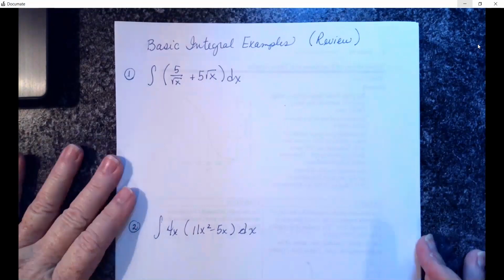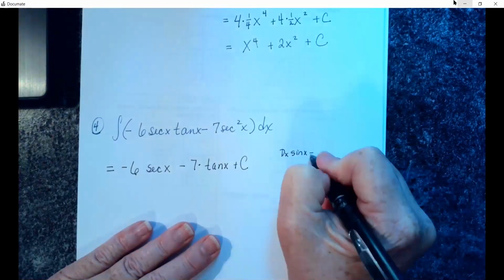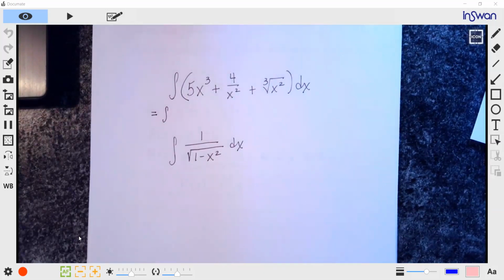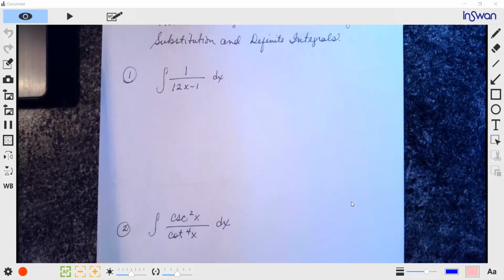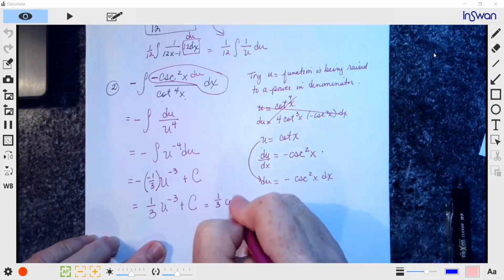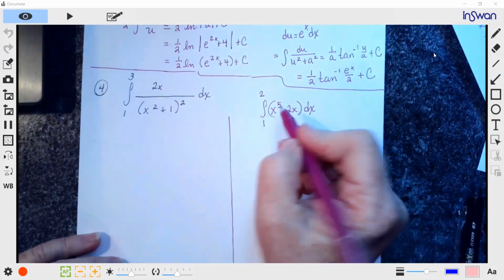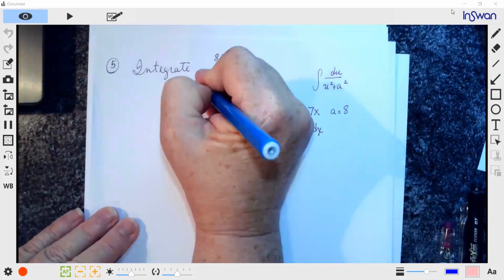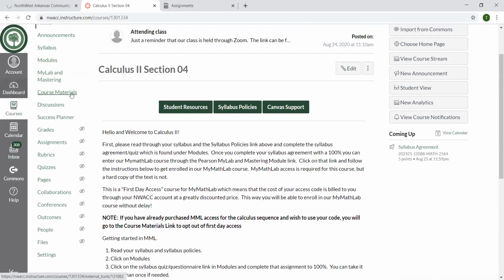Review of Basic Integrals from Calculus I, August 24, 2020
Review of basic integral rules